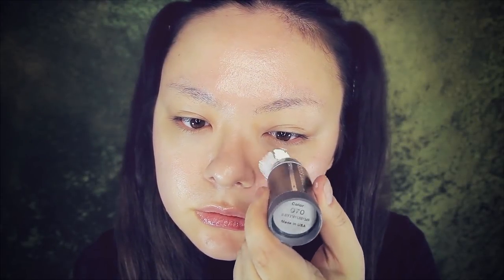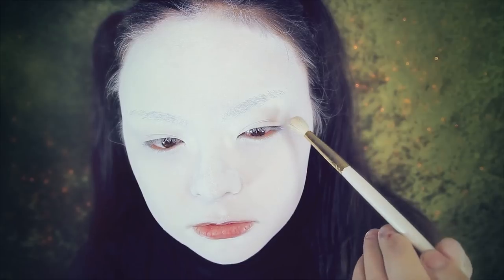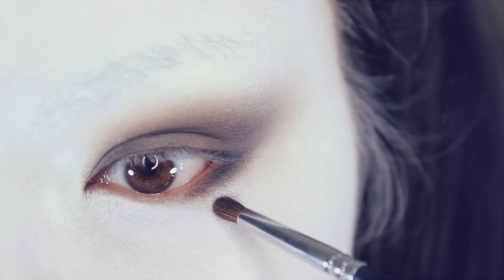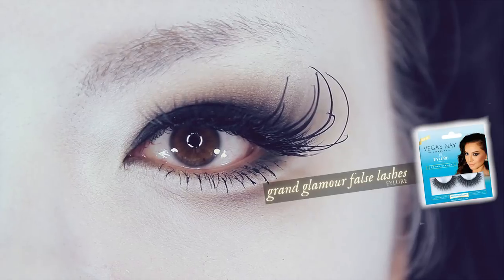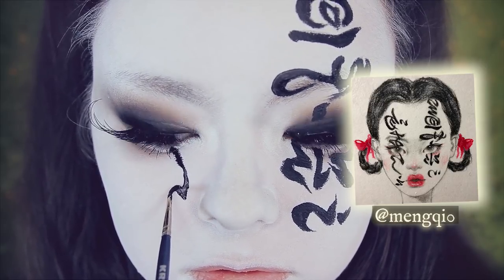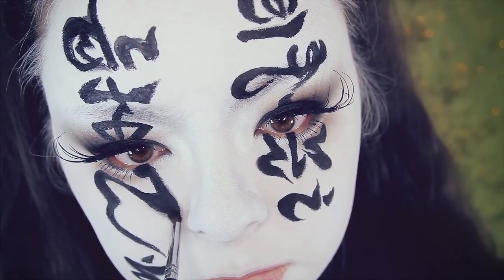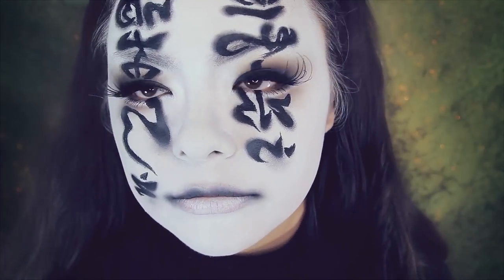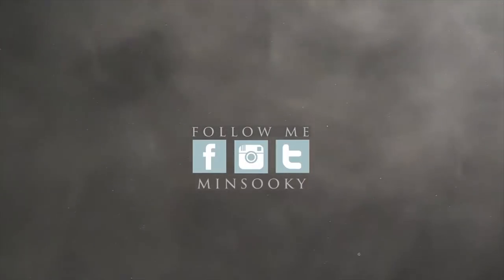TURNING MYSELF INTO A MENGQI DRAWING! (Makeup Only)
hi everyone, long time no see ʕ•ᴥ•ʔ in today's video i'm turning myself into a mengqi drawing, using only makeup!  mengqi is an artist who i discovered on instagram a few weeks ago, and i instantly fell in love...so naturally i wanted to turn one of their artworks into a makeup look.

gotta say i enjoyed the challenge.  doing calligraphy on your face isn't easy!

please go check out her instagram if you're in a bit of a makeup rut, her artwork is sure to inspire some new ideas for you ^_^

you may be seeing more spooky or dark makeup tutorials in your feed soon, as i'm ramping up for halloween.  that's right, halloween makeup tutorials in july.  i usually upload halloween videos in september, but i probably won't be around much in september as i'm going to be off on an important trip.  so i hope you enjoy these unseasonably early halloween makeup looks lol

KRYOLAN tv paint stick 070
BEN NYE super white professional powder
LORAC PRO 2 PALETTE lt. brown eyeshadow
Dark brown eyeshadow (i have no clue what eyeshadow i used.  i'm honestly confused what i even used lol)
NYX gel eyeliner in black
EYLURE grand glamour lashes customized with paper
NYX gel eyeliner mixed with duraline to make it run more like ink
LORAC PRO 2 palette cool gray eyeshadow

the white blending brushes are from chikuhodo (gsn-10). all of my smaller, more detailed brushes with black handles are either from coastal scents or morphe. the blue liner brush is a kryolan round 5 face painting brush.

🎨 etsy store

if you enjoy my work, consider becoming a patron of mine on patreon.com.  this strictly goes towards projects and maintenance for this channel and really helps a lot!  i also offer monthly perks for patrons, such as prints and early access to some videos.

all music composed by the immensely talented sigmund krähe.

xoxo,